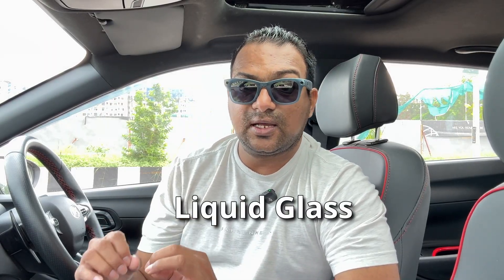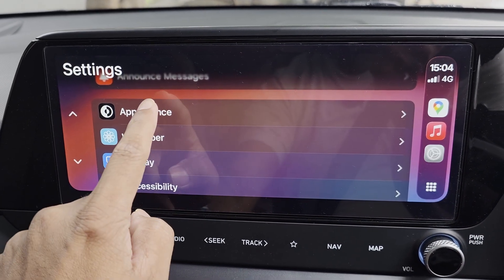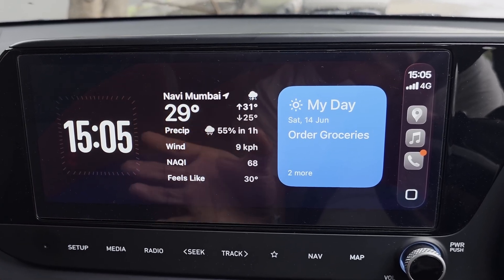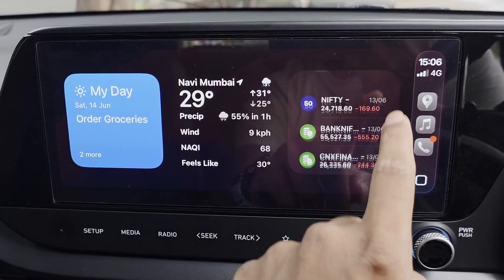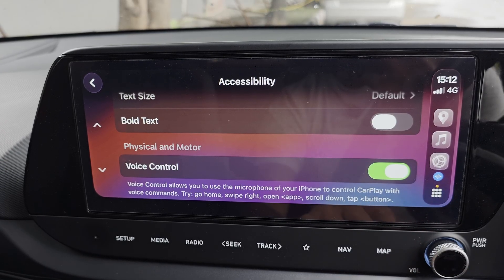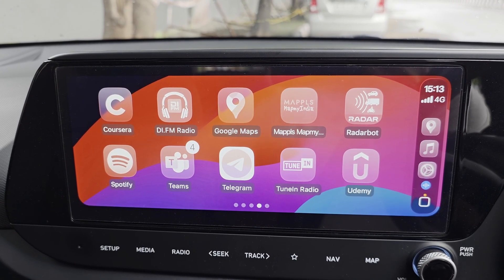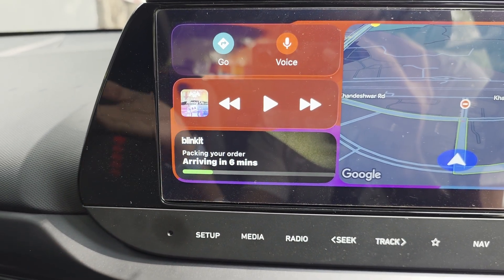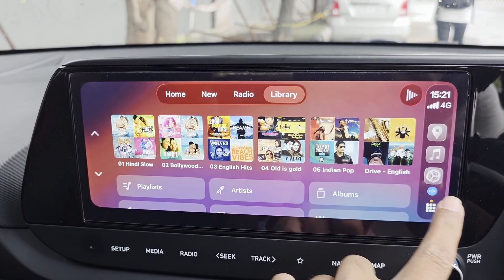iOS 26 CarPlay First Look: Liquid Glass Design, Live Activities, Widgets and more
At WWDC 2025, Apple introduced a brand new design language, called "Liquid Glass", for its entire platform ecosystem - including iOS26, iPadOS26, macOS26 and so on.

@Apple also released iOS 26 Developer Beta, which I am trying on the iPhone16Pro. With the new OS, AppleCarPlay gets the brand new "Liquid Glass" UI along with some meaningful features such as
☑️Clear "glass" icons and translucent accents through the UI, and widgets
🖼️New widgets on -1 screen
🖼️New "Live Activities" widget on home screen to keep track of your orders, parcels, flight status and more.
📞Floating widget when you get a call
🗣️New voice commands to navigate through the UI handsfree
🎵Clean and refined UI on Apple Music apps

Here is my quick video looking at iOS features.